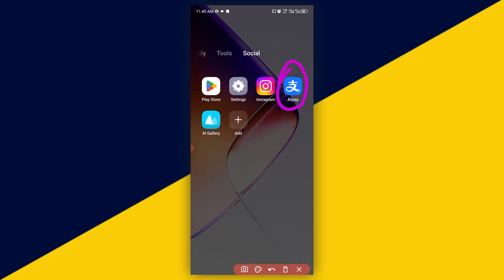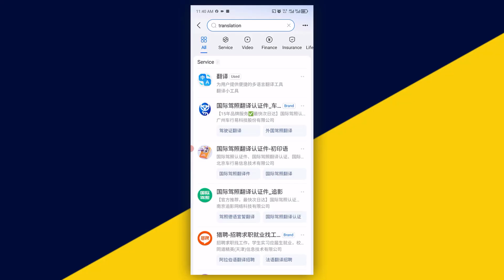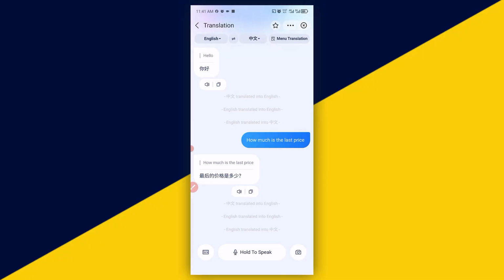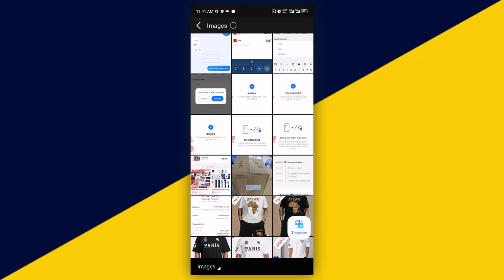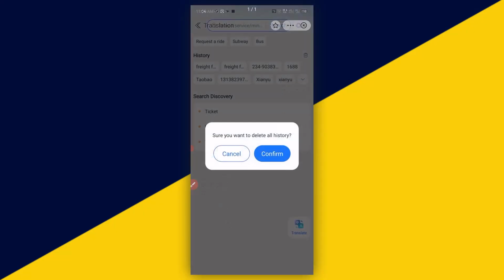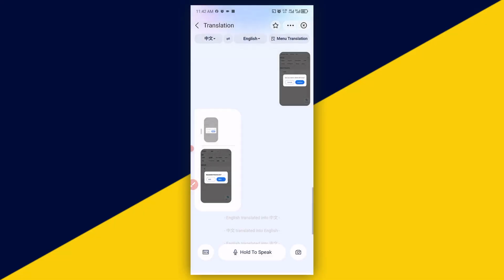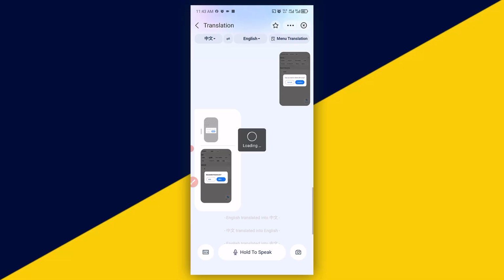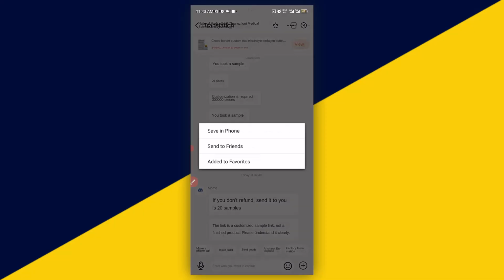How to Translate from IMAGES in Alipay Account